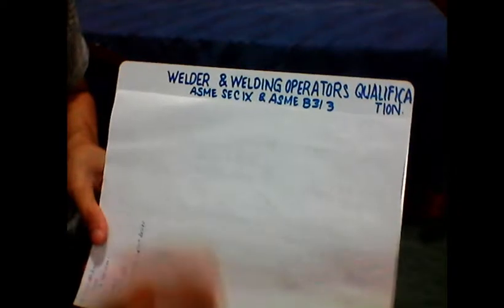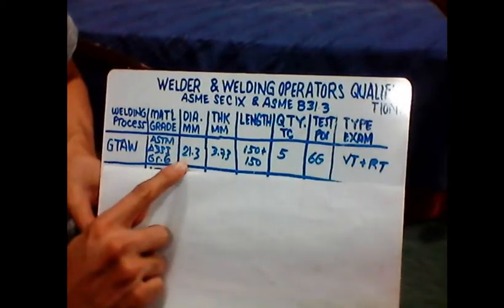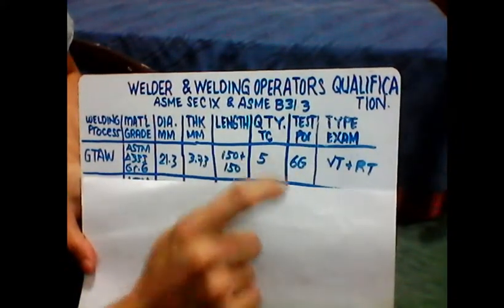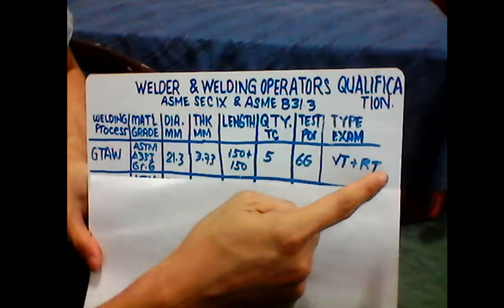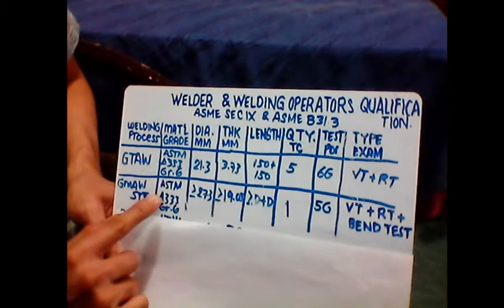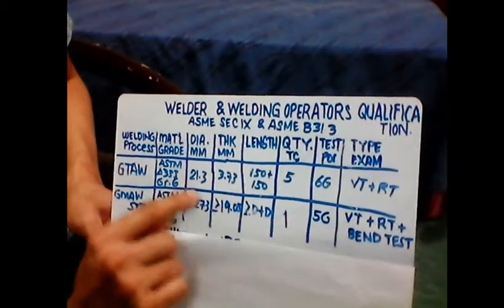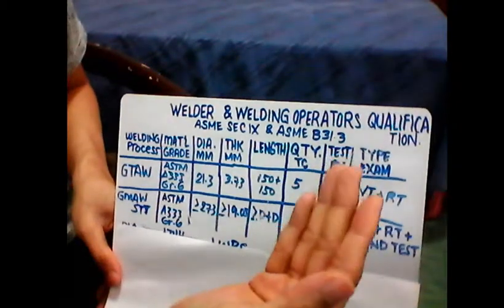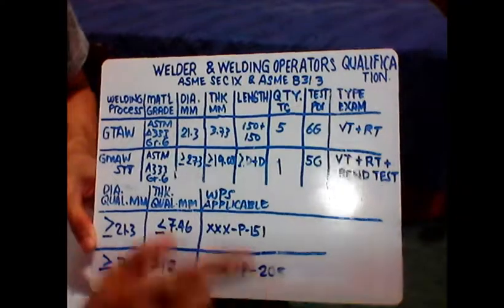WELDER AND WELDING OPERATOR QUALIFICATION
Welder and Welding Operator Qualification includes the welding process , material grade, thickness of TC, diameter of test coupon, number of test coupon.